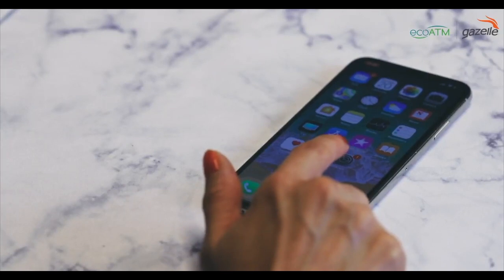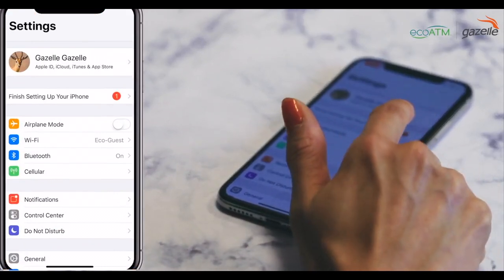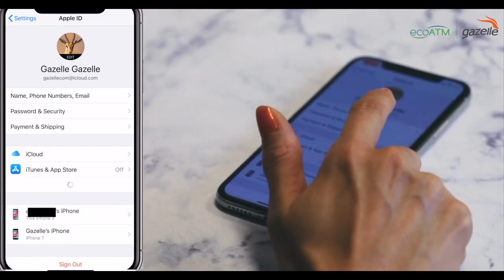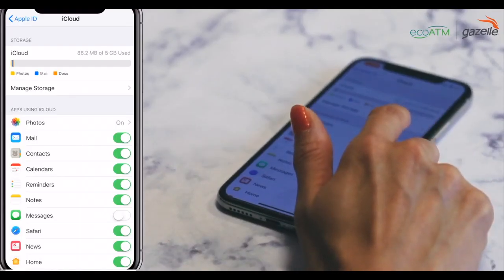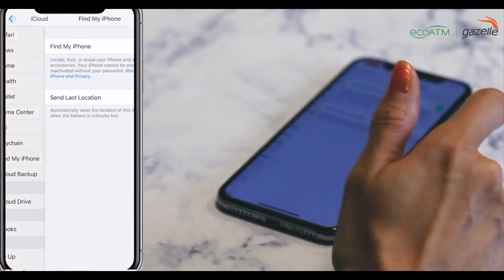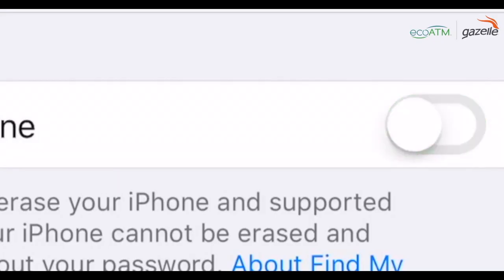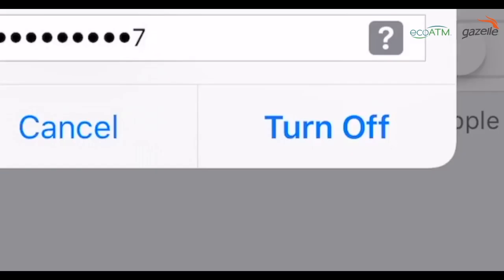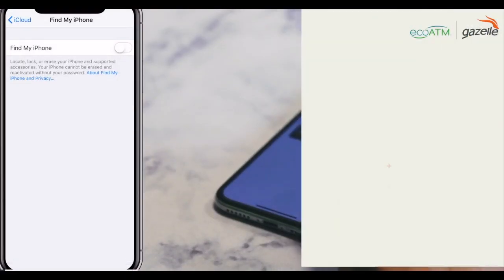How To Turn Off Find My iPhone | Easy Step-By-Step Guide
Before selling or recycling your used iPhone, you'll want to turn off Find My iPhone. Turning off this setting only takes a few minutes. Follow this easy guide to learn how.

Turning off Find My iPhone is simple and important because it helps protect your personal data. Shut off this feature to make the selling and recycling process easier at an ecoATM kiosk.

First, you will want to go to your iPhone's home screen and tap on Settings. Then, you will tap on your first and last name. Now, you will tap on iCloud and scroll to click on Find My iPhone. Move the toggle to the left to turn it off. Your iPhone will ask you to enter your password and click Turn Off.

Now you have shut off Find My iPhone and are ready to begin the process of selling or recycling your used iPhone at an ecoATM kiosk!

ecoATM began the process of recycling and refurbishing phones in 2009. Our kiosks help keep toxins out of the environment by preventing cell phones and other devices from going into landfills. We are environmentally aware of the impact cell phones have on the planet. Our goal is to help extend the life cycle of all the components in a used phone.

Here at ecoATM, we make the process of selling or recycling your phone quick and easy. You can get an early estimate using our app or bring your used phone to a kiosk and follow the directions.

Using an ecoATM kiosk to get cash or recycle your used cell phone is simple. All you need is your phone and a state-issued ID. In only a few minutes, you'll receive cash on the spot or can recycle your phone responsibly. We have 4,500 kiosks conveniently located in retail stores throughout the United States.

Timestamps:

[0:06] How to turn off Find My iPhone introduction

[0:27] Navigate to your home screen, then Settings

[0:34] Tap on your name

[0:40] Click on iCloud

[0:46] Scroll to Find My iPhone and tap it

[0:55] Turn off Find My iPhone

[0:59] Enter your password and click Turn Off

[1:12] Next steps

Learn more about how to get an estimate for your used cell phone